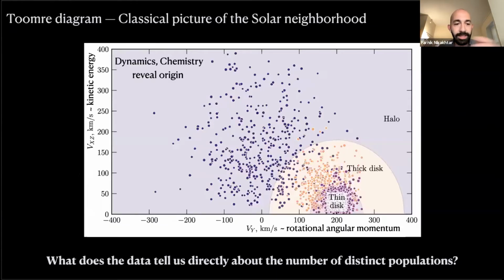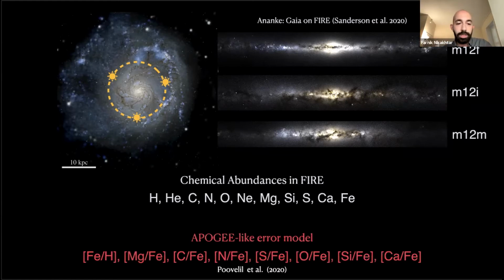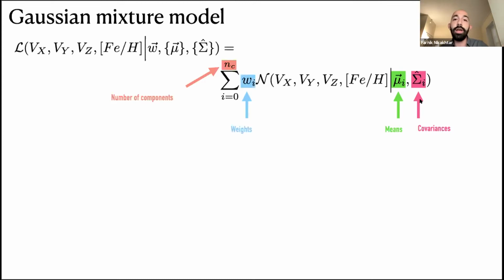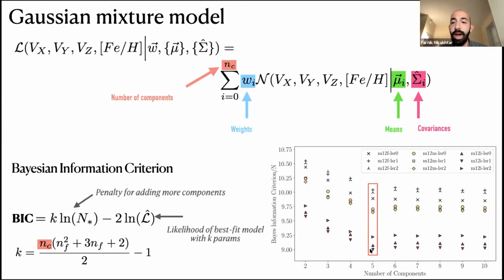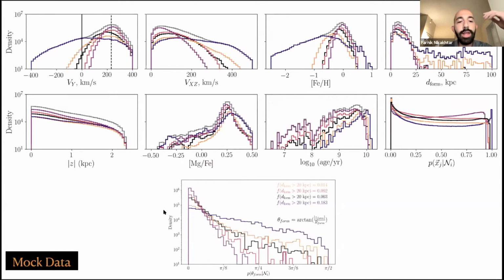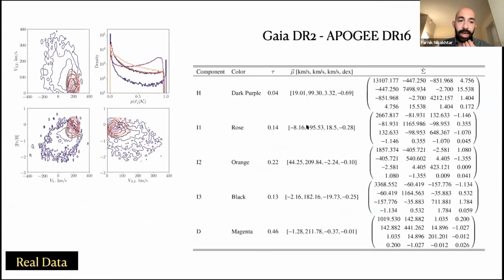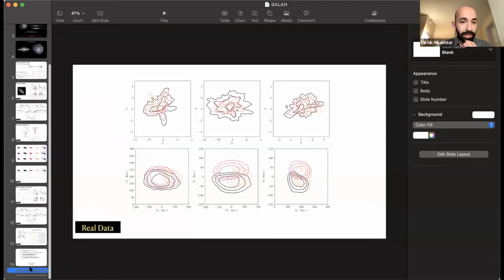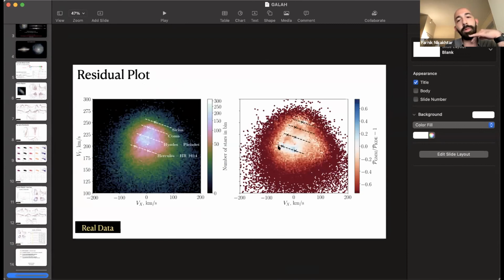Farnik Nikakhtar • New families in our Solar neighborhood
Farnik Nikakhtar • University of Pennsylvania

New families in our Solar neighborhood: applying Gaussian Mixture models for objective classification of structures in the Milky Way and in simulations

The standard picture of galaxy formation motivates the decomposition of the Milky Way into 3-4 stellar populations with distinct kinematic and elemental abundance distributions: the thin disk, thick disk, bulge, and stellar halo. To test this idea, we construct a Gaussian mixture model (GMM) for both simulated and observed stars in the Solar neighborhood, using measured velocities and iron abundances (i.e., an augmented Toomre diagram) as the distributions to be decomposed. We compare results for the Gaia-APOGEE DR16 crossmatch catalog of the Solar neighborhood with those from a suite of synthetic Gaia-APOGEE crossmatches constructed from FIRE-2 cosmological simulations of Milky Way-mass galaxies. We find that in both the synthetic and real data, the best-fit GMM uses five independent components, some of whose properties resemble the standard populations predicted by galaxy formation theory. Two components can be identified unambiguously as the thin disk and another as the halo. However, instead of a single counterpart to the thick disk, there are three intermediate components with different age and alpha abundance distributions (although these data are not used to construct the model). We use decompositions of the synthetic data to show that the classified components indeed correspond to stars with different origins. By analogy with the simulated data, we show that our mixture model of the real Gaia-APOGEE crossmatch distinguishes the following components: (1) a classic thin disk of young stars on circular orbits (46%), (2) thin disk stars heated by interactions with satellites (22%), (3, 4) two components representing the velocity asymmetry of the alpha-enhanced thick disk (27%), and (5) a stellar halo consistent with early, massive accretion (4%).